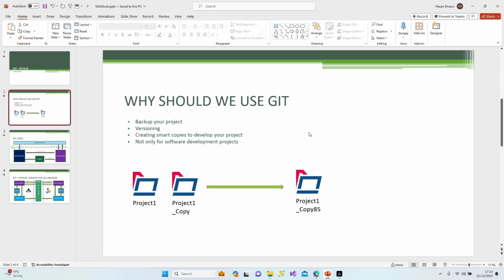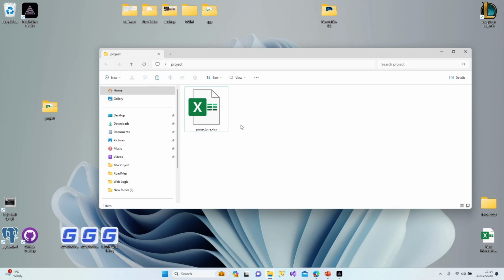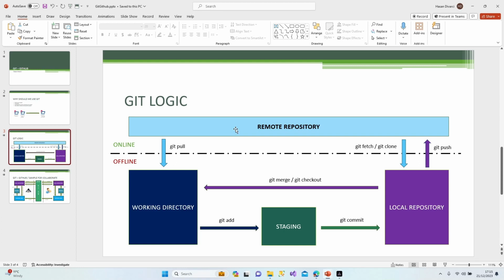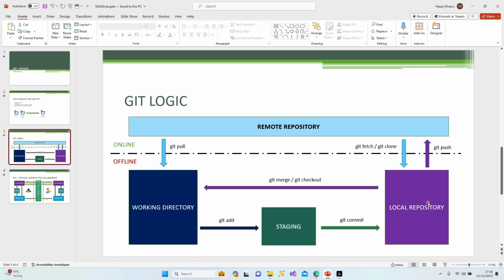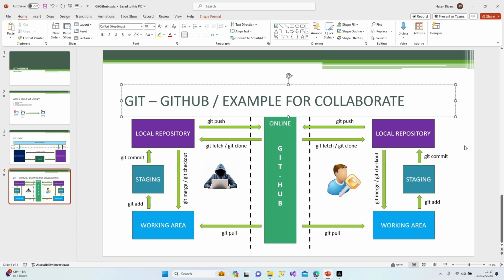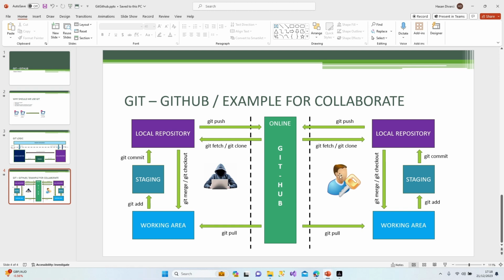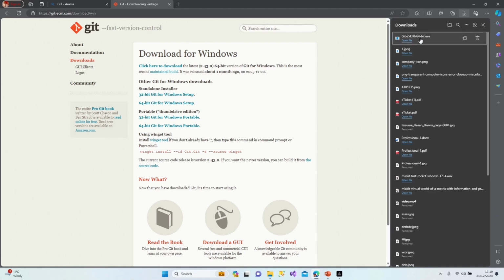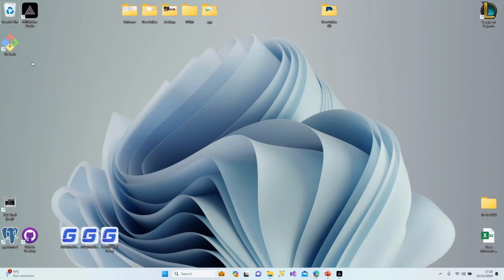GIT - GITHUB | What is Git and GitHub: Understanding the Logic and How They Work #1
👋 Hello developers! In this foundational tutorial (Part 1), we're diving into the world of Git and GitHub. Join me as we unravel the essential concepts behind these powerful version control systems. Gain a deep understanding of the logic that drives Git and GitHub, and learn how they work together to streamline your development process.

✨ Video Content:
Definition and role of Git and GitHub in version control
Unraveling the logic behind these essential tools
Understanding the inner workings of Git for local version control
Exploring how GitHub facilitates collaborative development and remote repositories

Thank you for joining us on this journey to demystify Git and GitHub in Part 1 of our comprehensive tutorial series! 🚀🔗